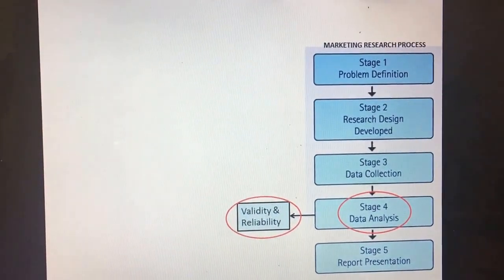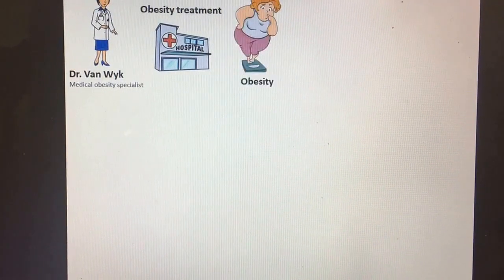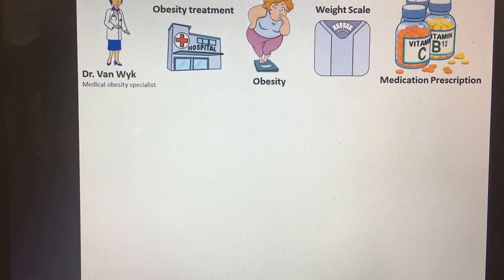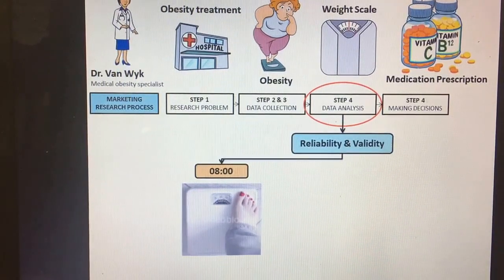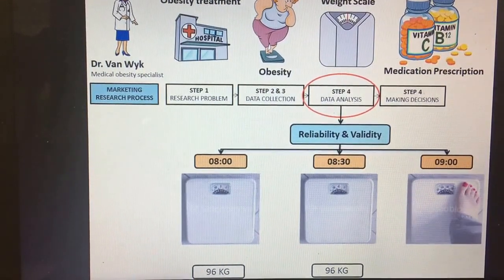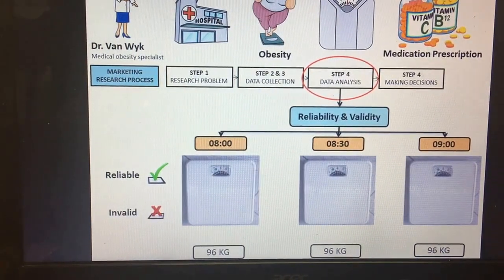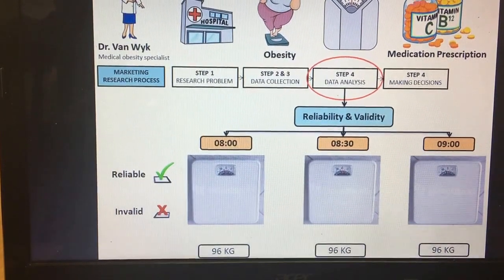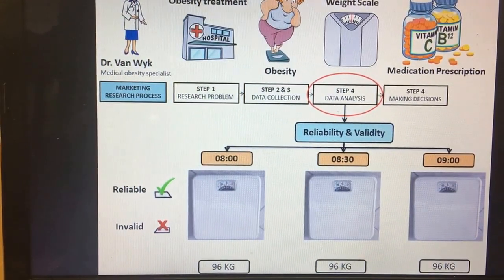Reliability and Validity in Marketing Research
This video illustrates the relationship or differences between reliability and validity of the marketing research instrument.